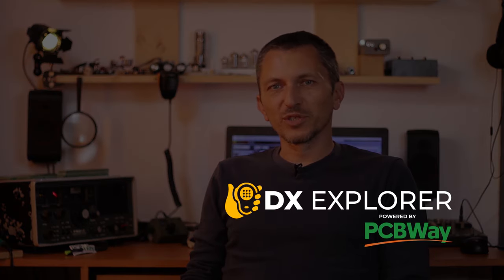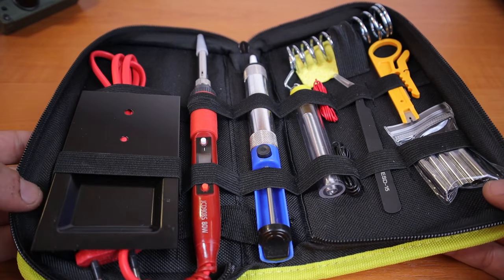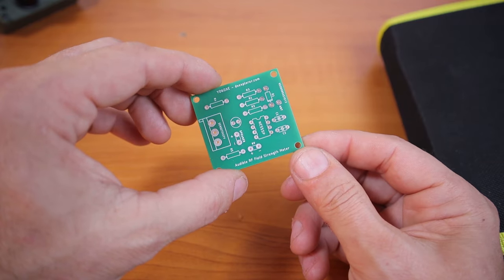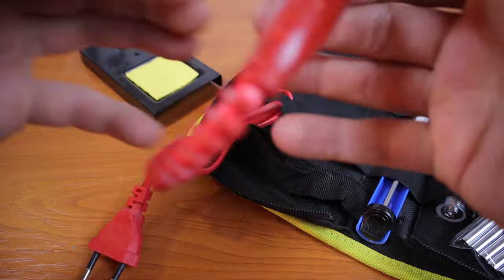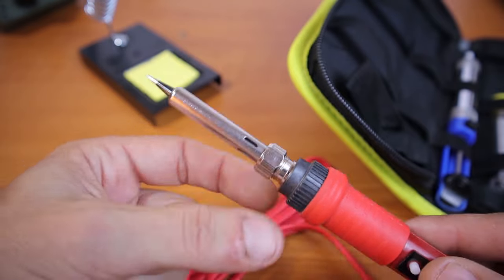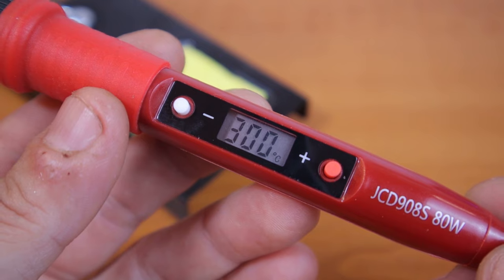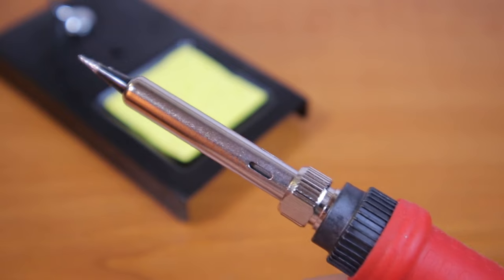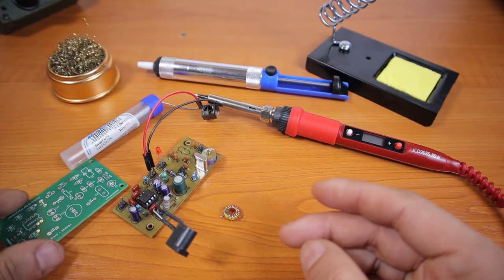Best Hobby Soldering Iron ? Quick Look At The JCD Soldering Iron Kit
I was disappointed these past days when both of my soldering irons decided to die on me, until I received this really nice hobby soldering iron kit from PCBWay. Good quality for less than $20.

SOLDERING IRON SPECIFICATIONS ( EU VERSION ):
- Voltage: AC220-240V;
- Power: 80W;
- Frequency: 50Hz / 60Hz;
- Temperature Range: 180~500℃ / 356~932℉;
- Temperature Stability: ±5℃;
- Heating Type: Wmore;
- Ceramics Element Soldering Iron Tips: 900M-B1.2;
- Wire Length: 1.4m / 55.12in;
- Soldering Iron Size: Approx. 242*25*25mm / 9.6*0.98*0.98in;
- Soldering Iron Weight: Approx.96g / 3.4oz;
- Package Size: Approx. 254*55*35mm / 10*2.2*1.4n;
- Package Weight: Approx. 500g;

73, YO6DXE.

*** DX EXPLORER:
DX Explorer is a channel with amateur radio related videos on: schematics, reviews, homebrewing and much more.

I am passionate about amateur radio since childhood. I got back into the hobby in 2016, while living aboard my sailboat. I received my license in 2022. I like QRP mostly, experimenting with all modes. But I am old school, so I prefer SSB or CW.